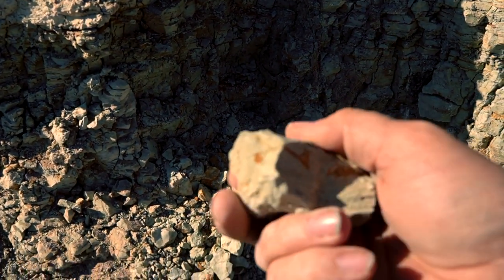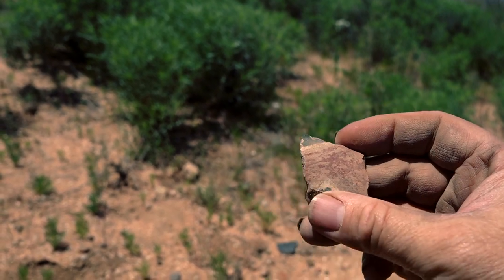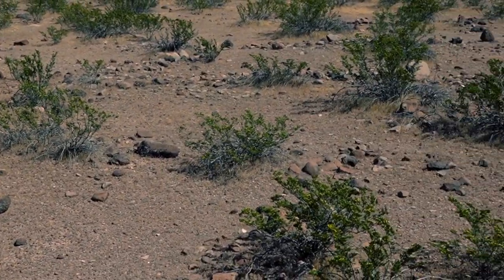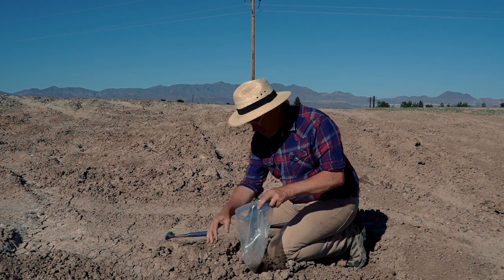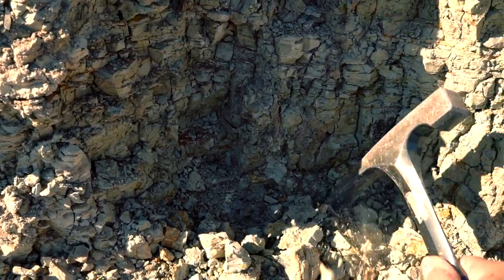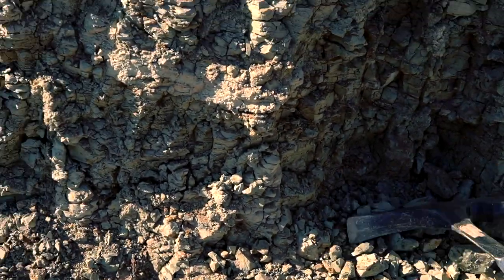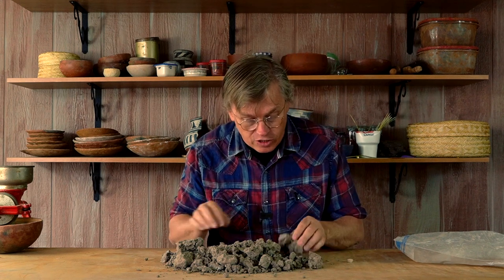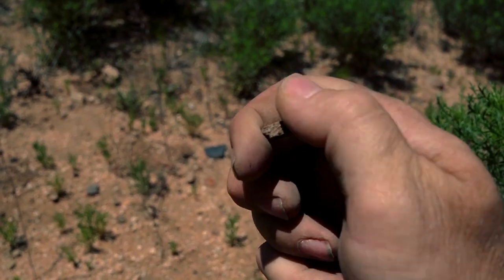Finding Clay for Pottery to Match Ancient Salado Pottery Sherds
I head out to the Gila River Valley to find the clay that ancient Arizona potters used to make Salado Polychrome pottery in the 1300s. Look at the Safford Valley Grids, ancient Native American waffle gardens.

\\ Lots more information including video based lessons are available on my